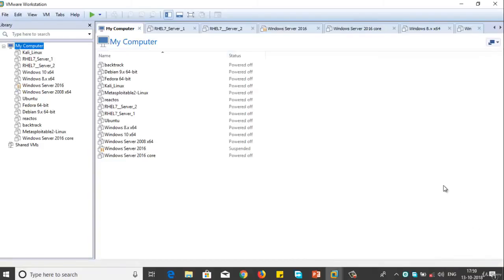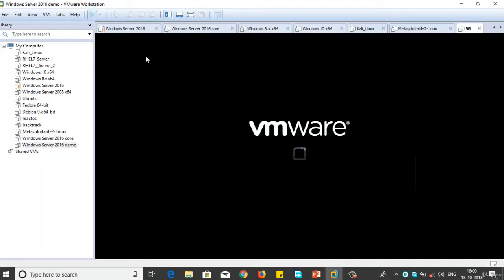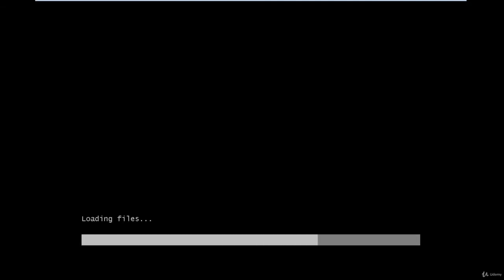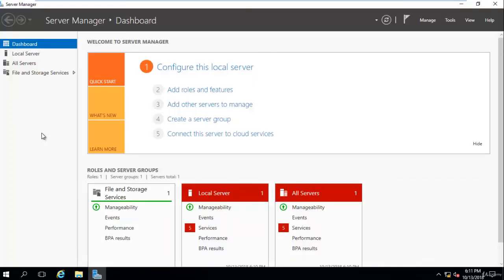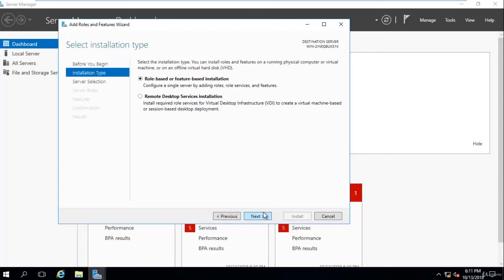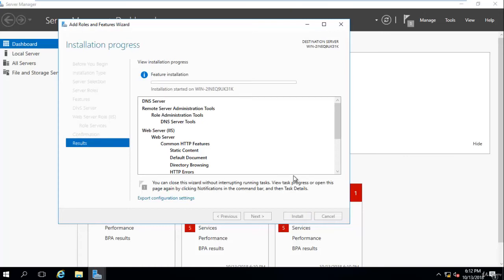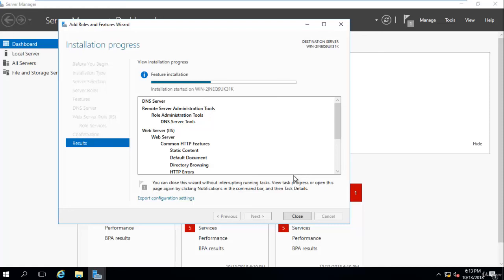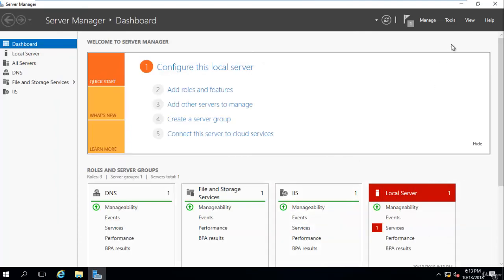How to Deploy Windows Server 2016 #2022